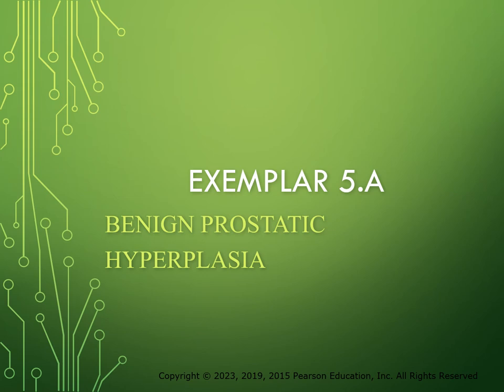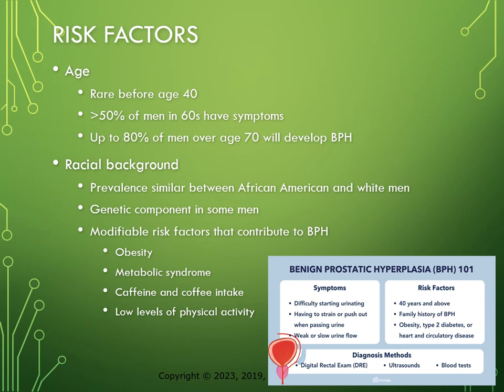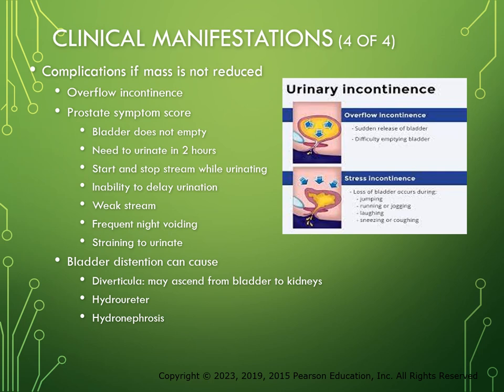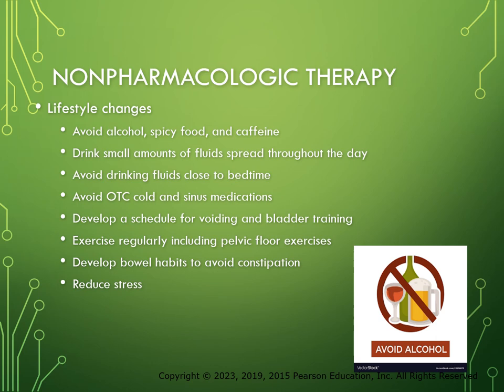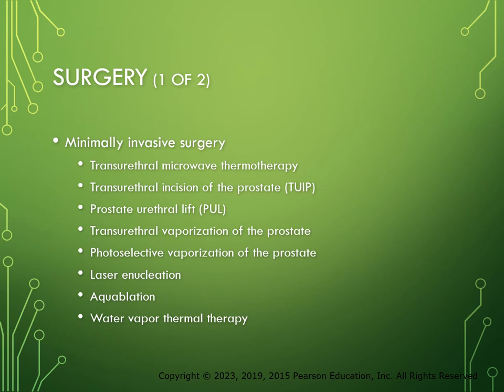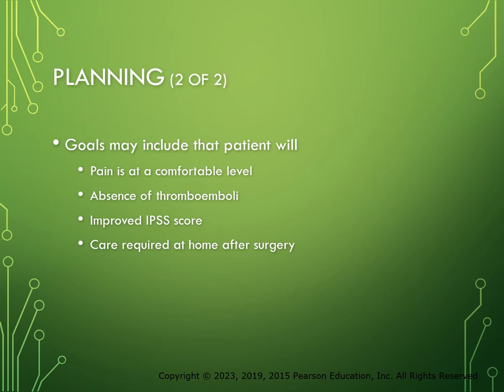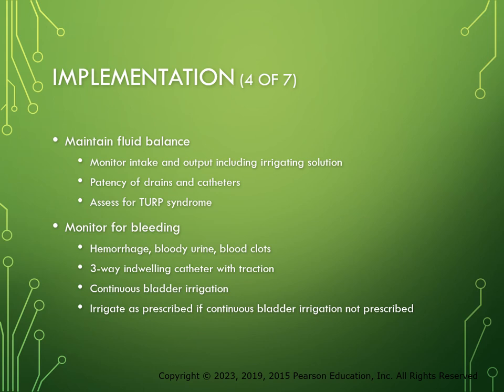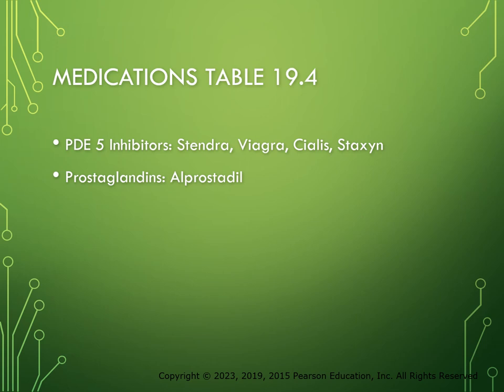Exemplar 5 A Benign Prostatic Hypertrophy PPT Instructor Version